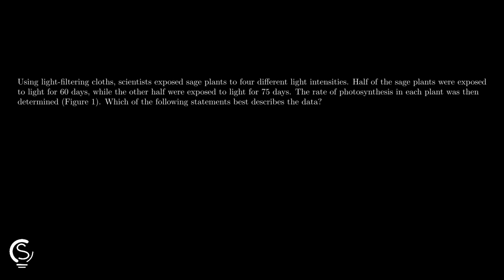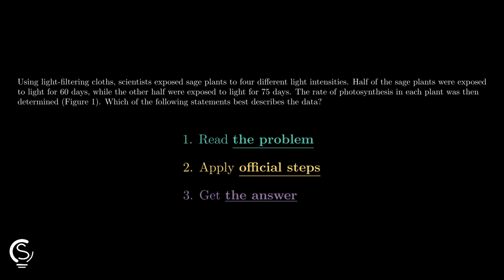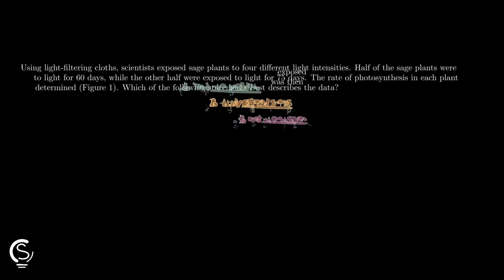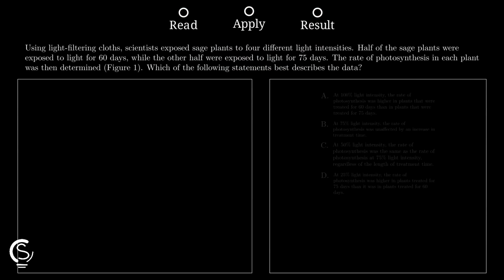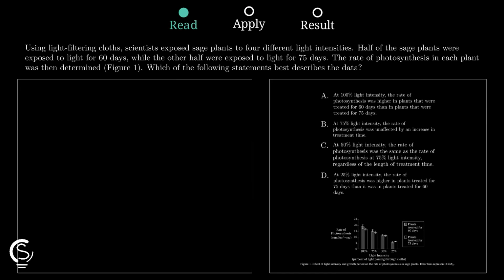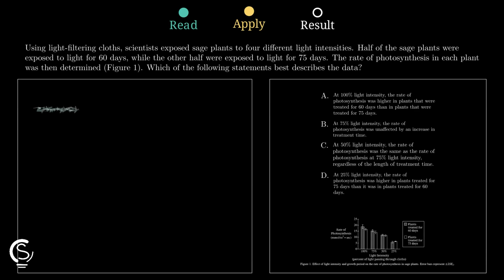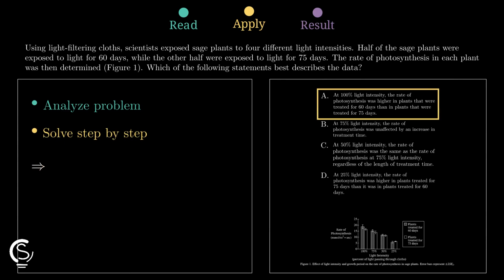2023 AP Bio Question 58 - Photosynthesis and Light Intensity Analysis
Detailed step-by-step solution for the 2023 AP Biology Question 58 focusing on Photosynthesis and Light Intensity Analysis. This video breaks down how to interpret experimental data involving light-filtering cloths and treatment duration to determine the rate of photosynthesis. Using light-filtering cloths, scientists exposed sage plants to four different light intensities. Half of the sage plants were exposed to light for 60 days, while the other half were exposed to light for 75 days. The rate of photosynthesis in each plant was then determined. Which of the following statements best describes the data? This explanation covers the statistical significance of error bars and mean rates at 100% light intensity. Want more AP practice?